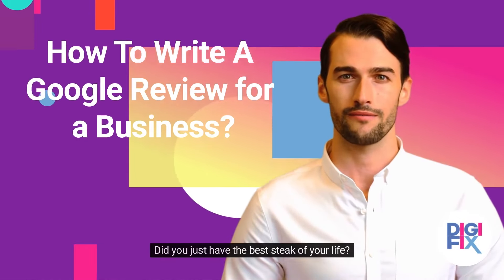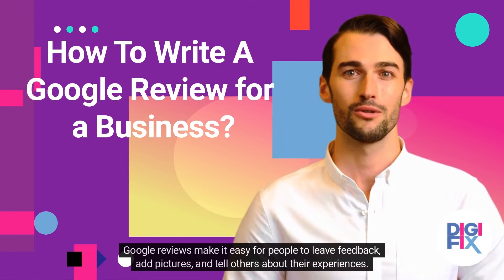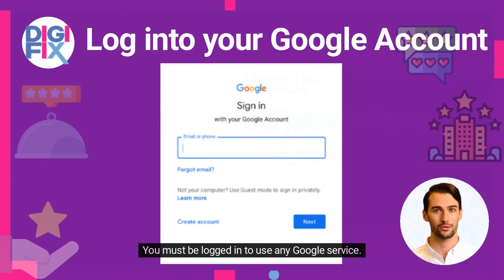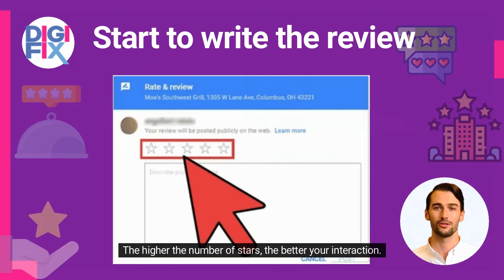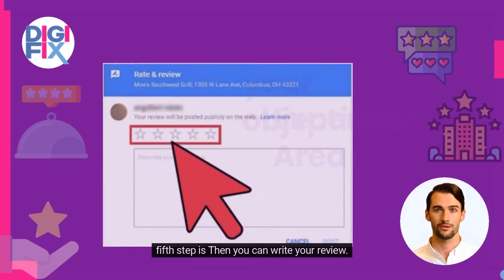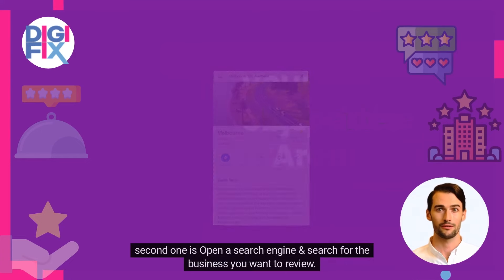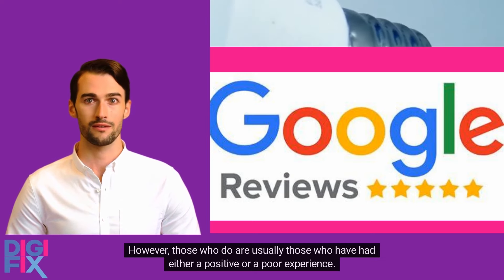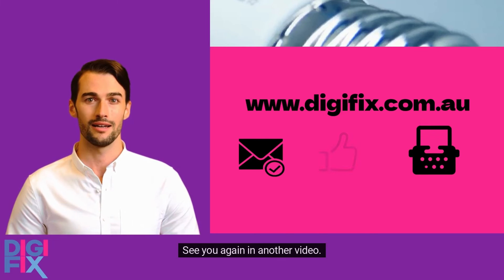How To Write A Google Review for a Business- Step by Step Tutorial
Google Reviews are online reviews people write about the experiences they had with the places they visited. Google reviews are linked to Google Maps, Google Search & Google business listings. Anyone can leave feedback, add images & share their experiences with others through Google Reviews. When you write many reviews, you have the ability to become a local guide.

This video is a step by step guide on How to write a Google review using your phone. laptop or computer or Google Maps App.

Do you want to read more about this? Read our latest blog article. Link is below,

Are you looking for a Digital Marketing agency to handle your online presence? Then DigiFix is the best solution.